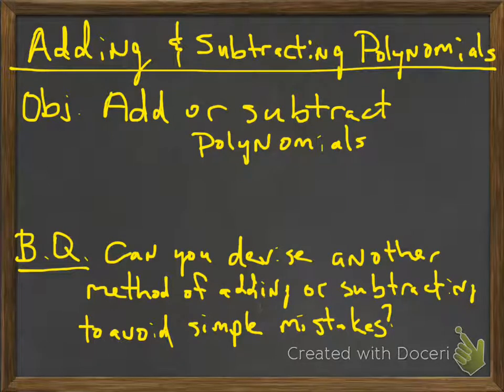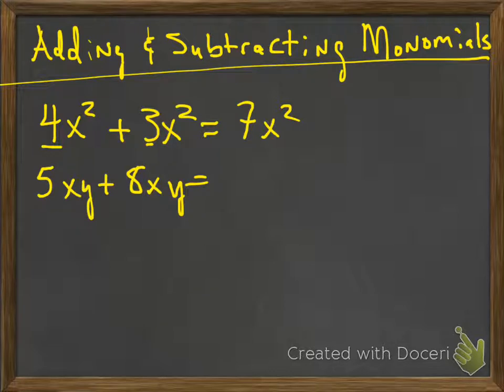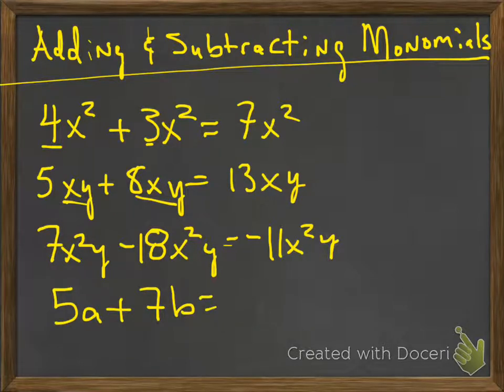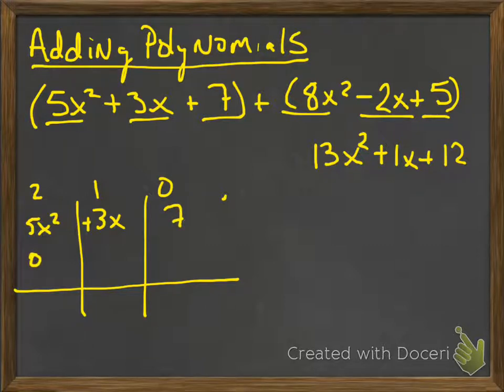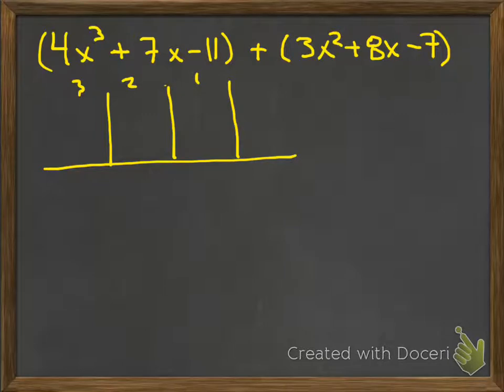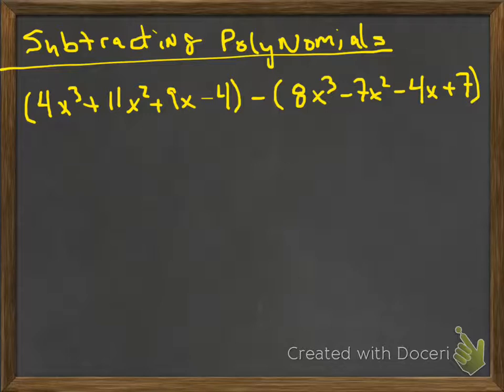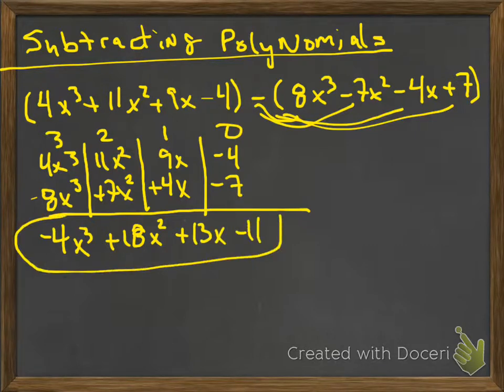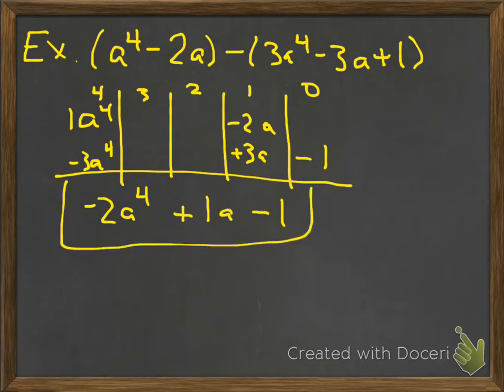adding and subtracting polynomials